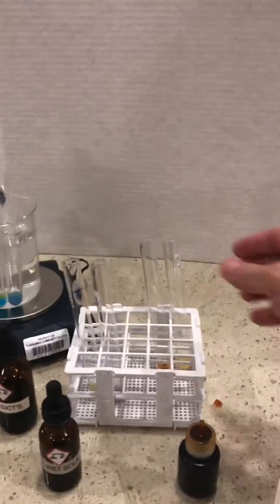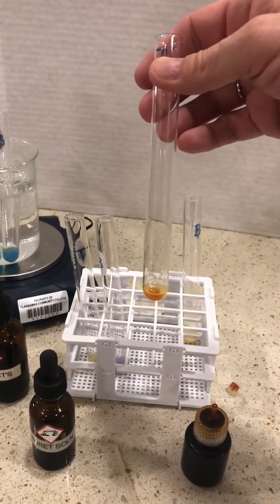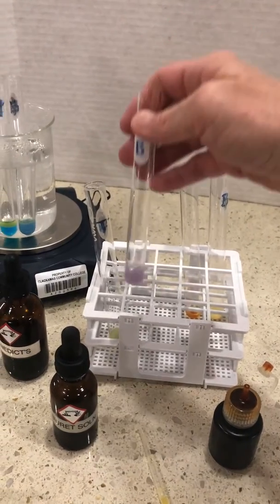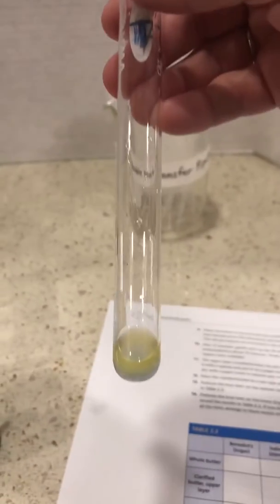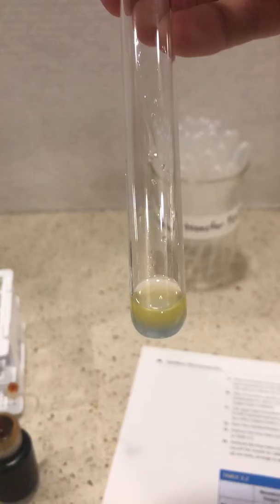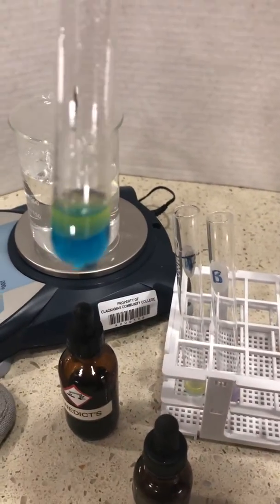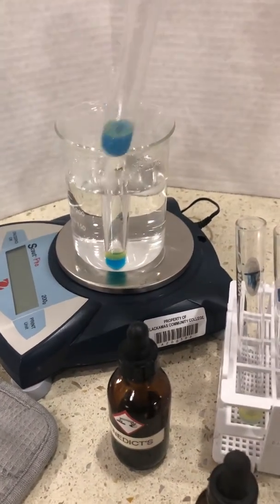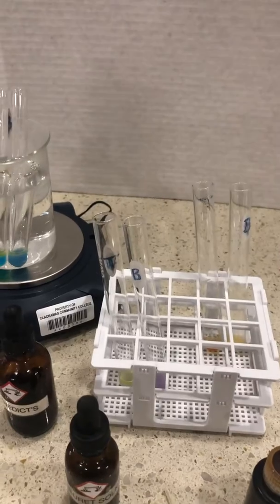BI-112 Clarified Butter Results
Results for clarified butter using Benedict’s, Biuret and iodine